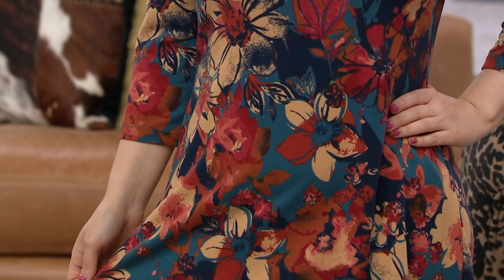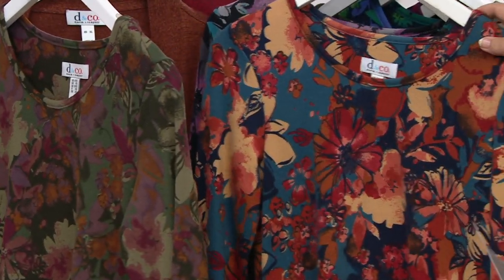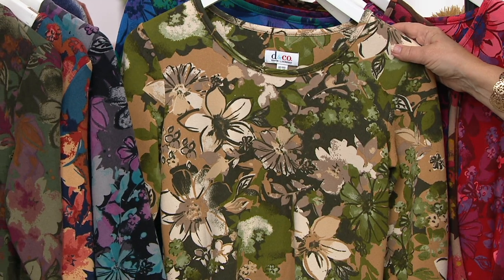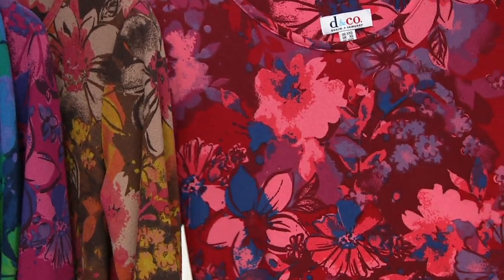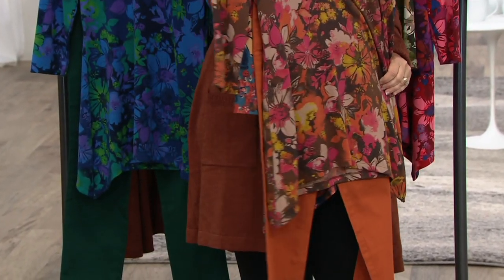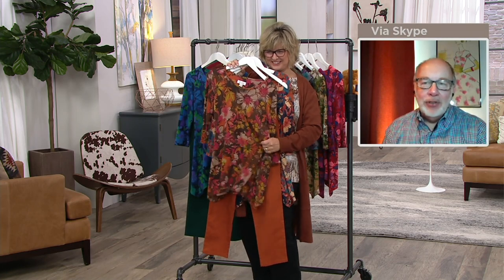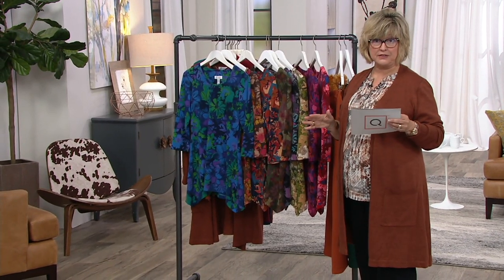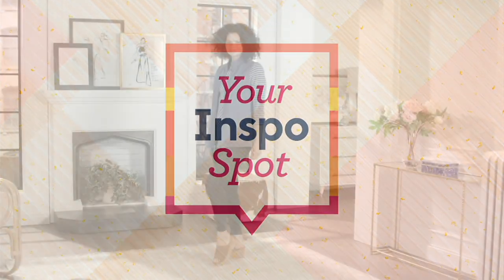Denim & Co. Brushed Heavenly Jersey Trapeze Floral Tunic on QVC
Denim & Co. Brushed Heavenly Jersey Trapeze Floral Tunic

Appropriate for any day, a relaxed trapeze hem gives this tunic a modern twist and a floral print gives it a polished look. From Denim & Co.(R) Fashions.